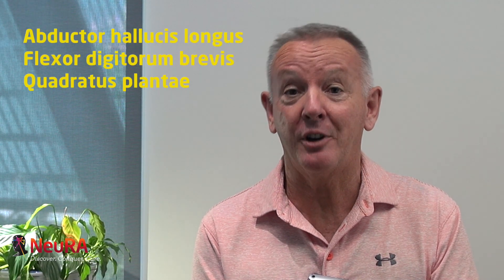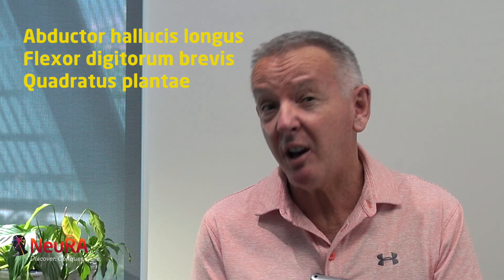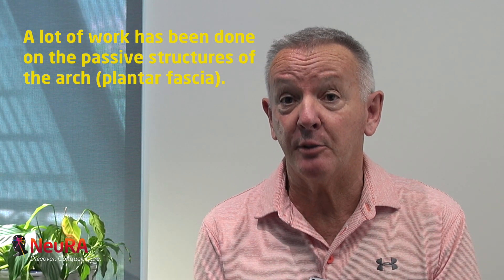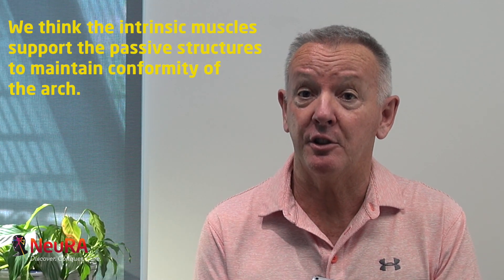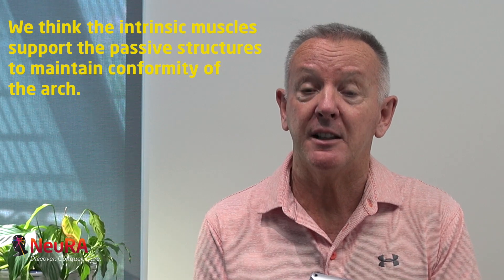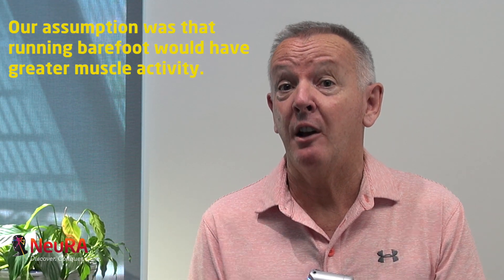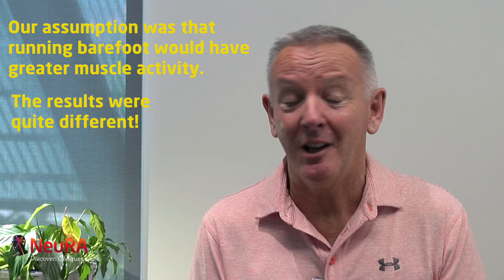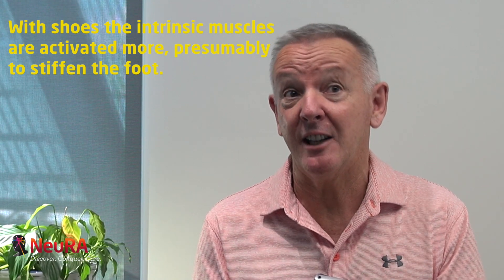Prof Andrew Creswell talks about the intrinsic muscles of the foot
Little is known about the small intrinsic foot muscles and their function during walking and running. In this video, Prof Andrew Creswell of the University of Queensland talks about the results of his research in which he has utilized imaging ultrasound and intramuscular electromyography to study the role of intrinsic foot muscles during walking and running.